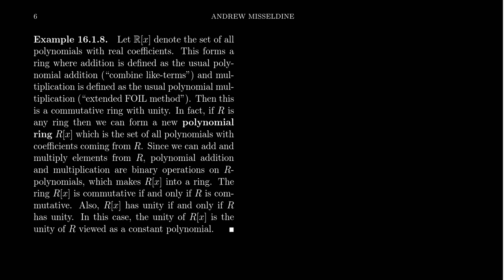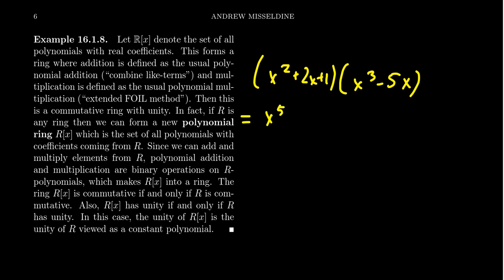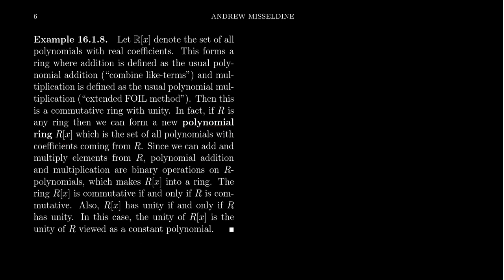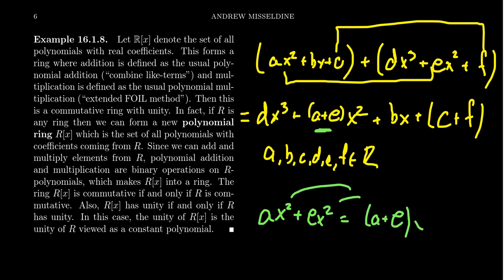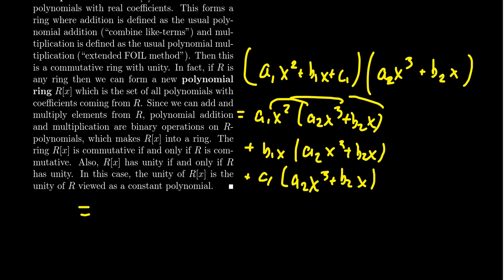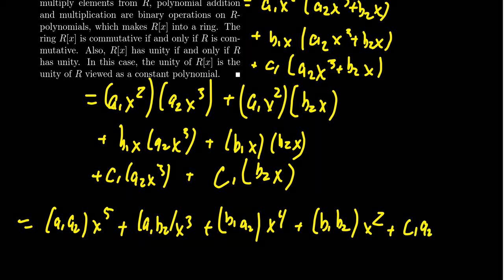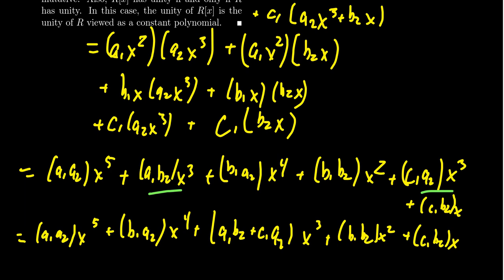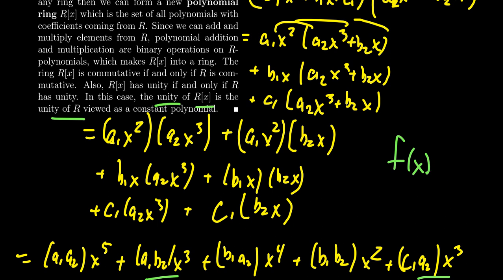Polynomial Rings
In this video, we demonstrate how to construct the ring of polynomials R[x] over a given coefficient ring R.

This is lecture 37 (part 5/5) of the lecture series offered by Dr. Andrew Misseldine for the course Math 4220 - Abstract Algebra I at Southern Utah University. A transcript of this lecture can be found at Dr. Misseldine's website or through his Google Drive at:

This lecture is based upon Section 16.1 of Abstract Algebra: Theory and Applications by Tom Judson. Please post any questions you might have below in the comment field and Dr. Misseldine (or other commenters) can answer them for you.